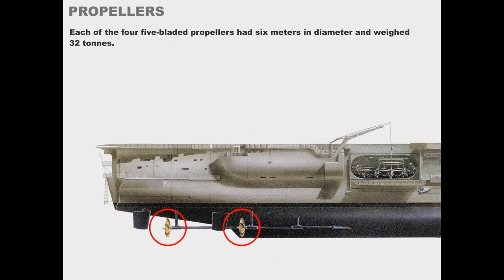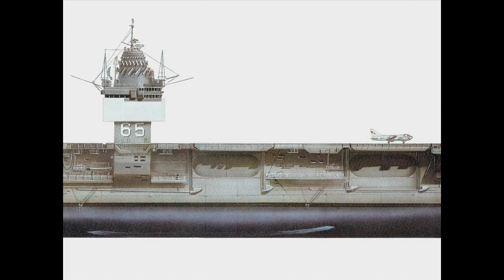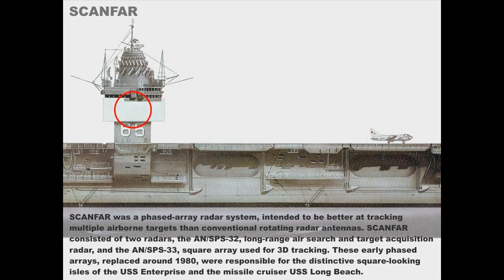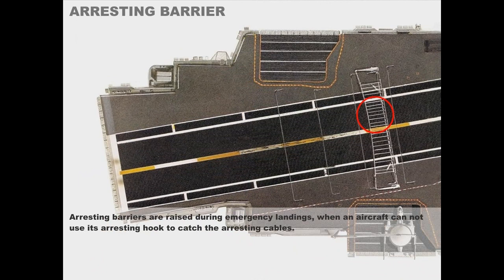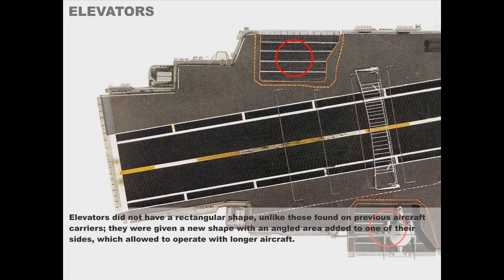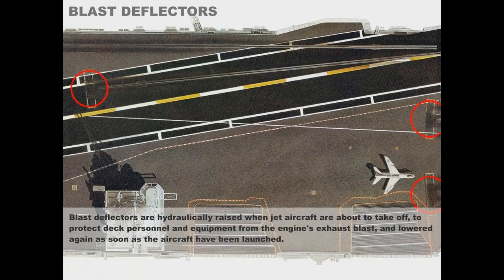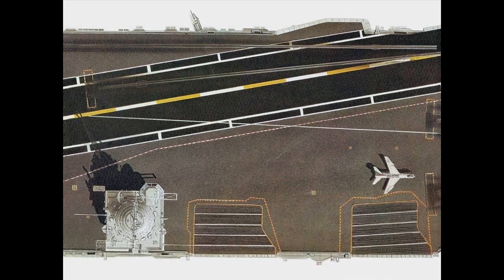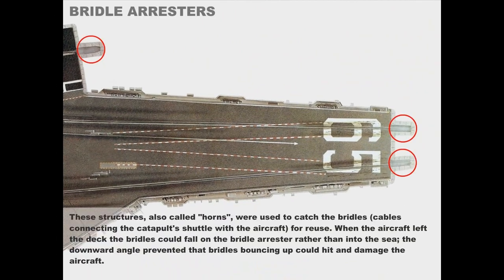Overview of the aircraft carrier USS Enterprise CVAN-65 (United States Navy, 1969)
The illustration depicts the aircraft carrier USS Enterprise CVAN-65 according to her configuration of 1969.